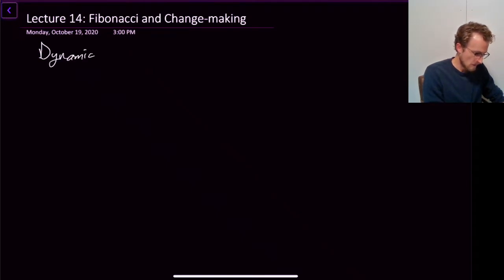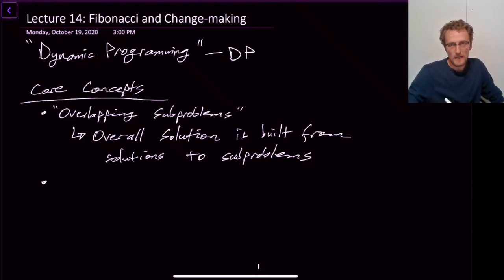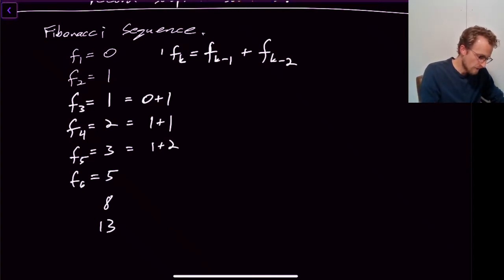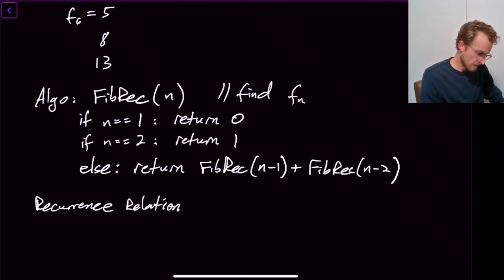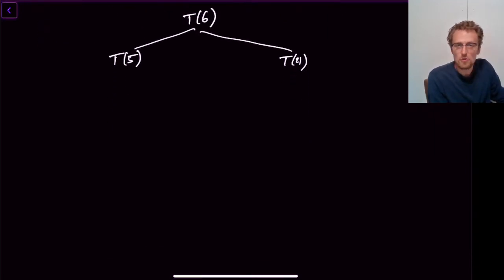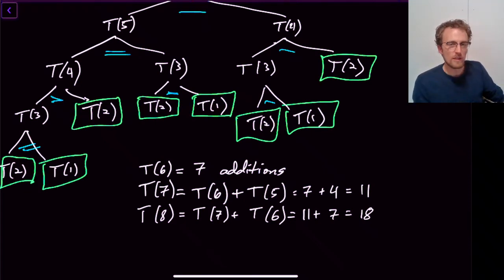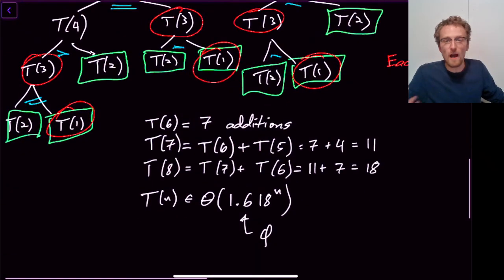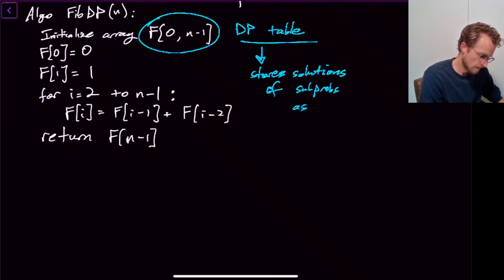CS 5720 L14 01 Fibonacci